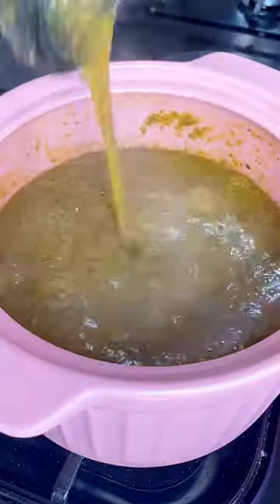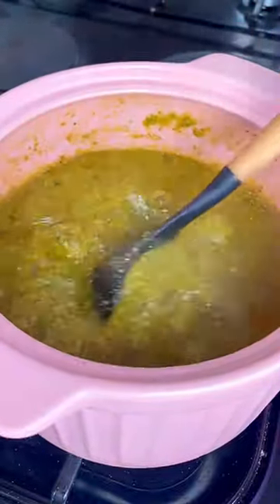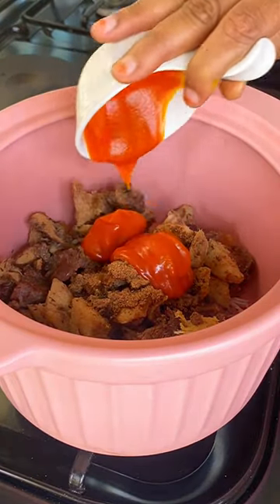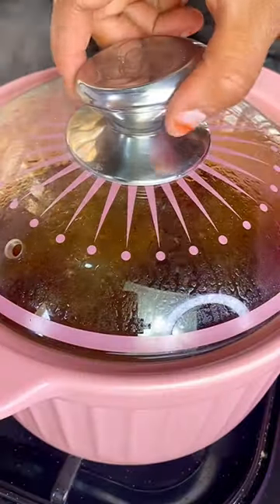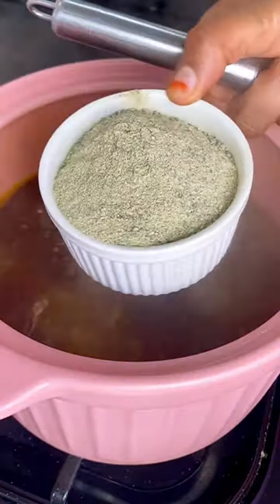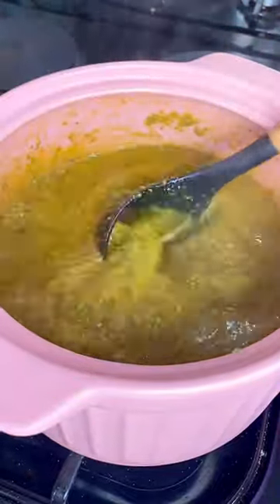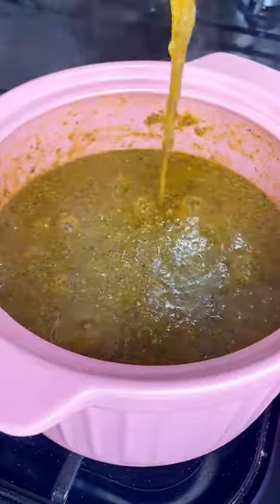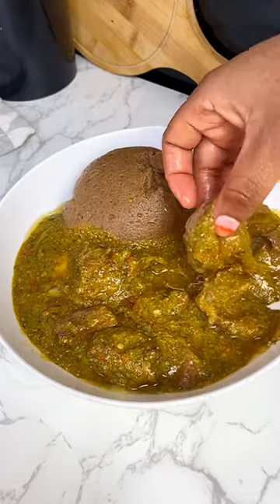Dried okro soup/Miyar busassar kubewa